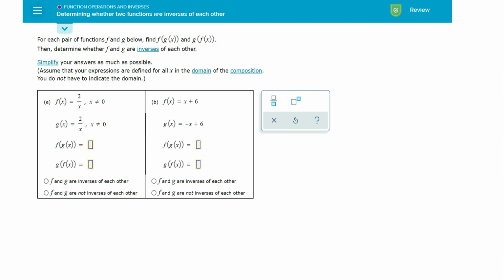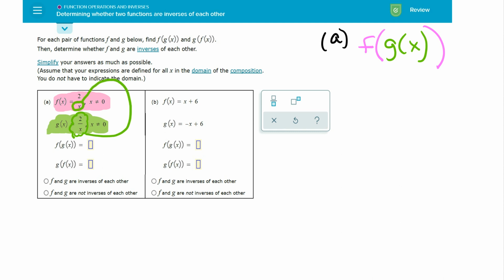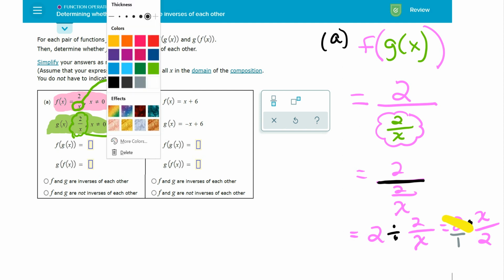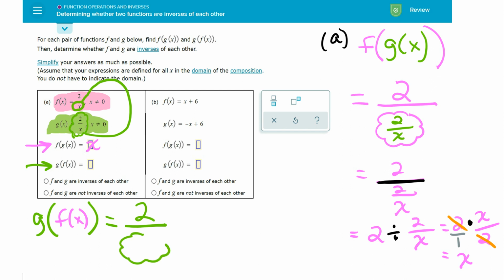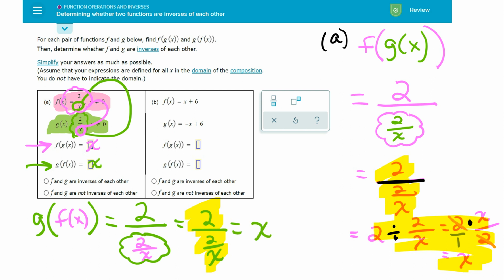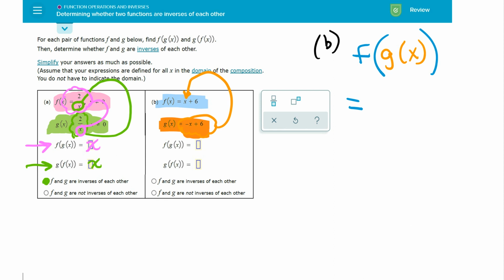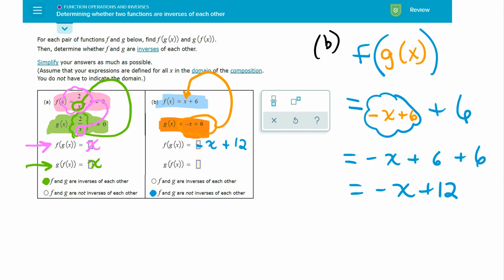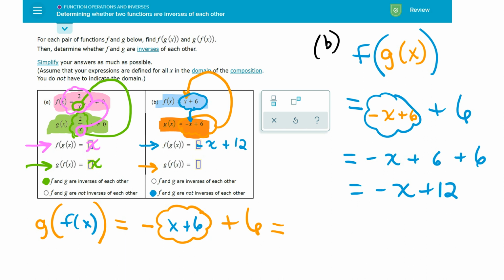Determining whether two functions are inverses of each other